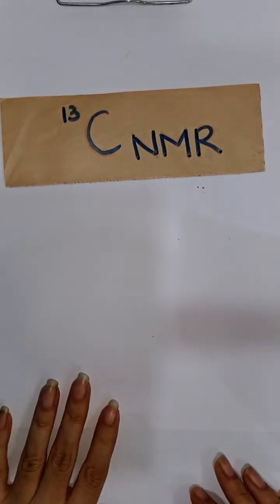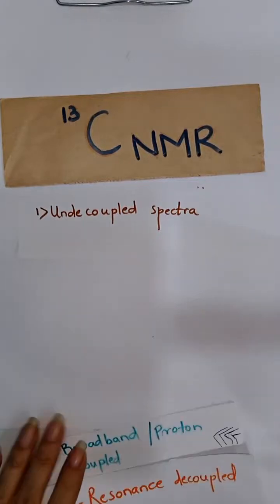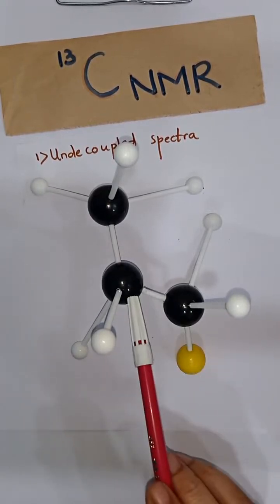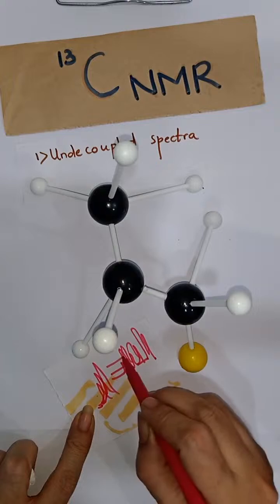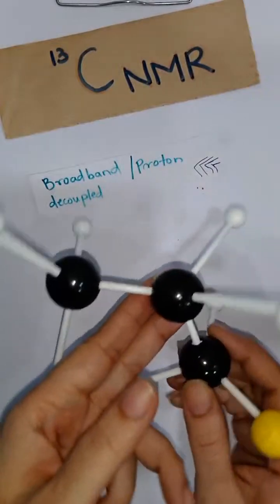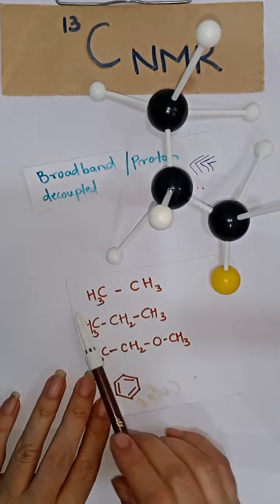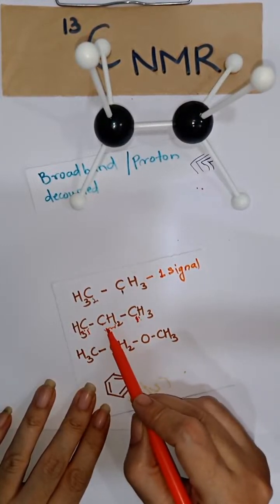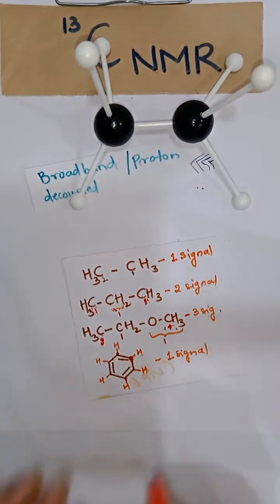MSc Proton decoupled spectra || C13NMR Spectroscopy